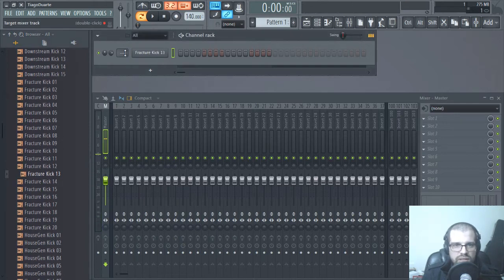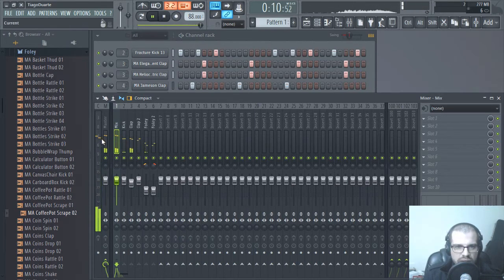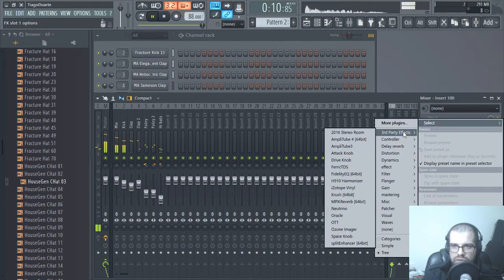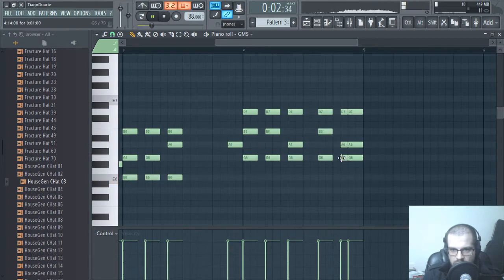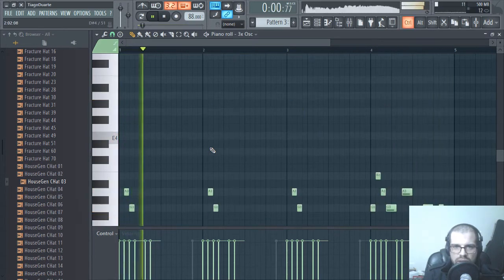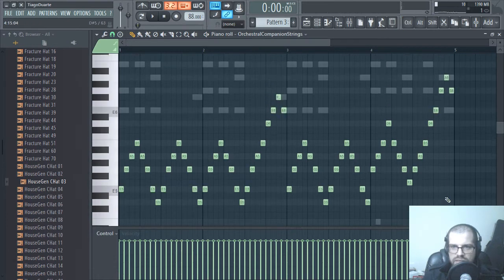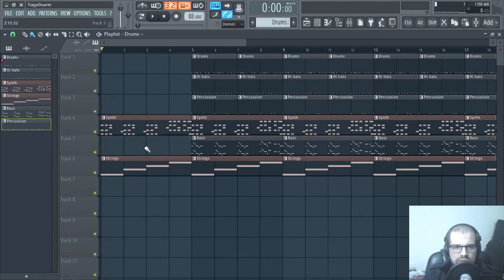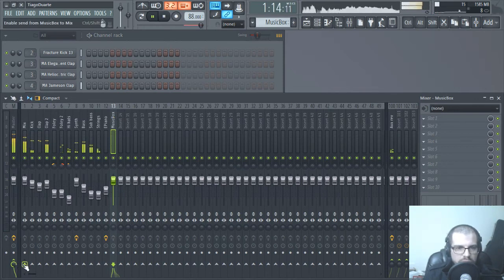How To Make a Club Rap Beat | FL Studio Tutorial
Hi, in this video I show you how to make a Club Rap Beat in FL Studio. I start with the drums and I try to make a very percussive drum pattern, then I move on to make the instrument section with synths for the melody and the bass.